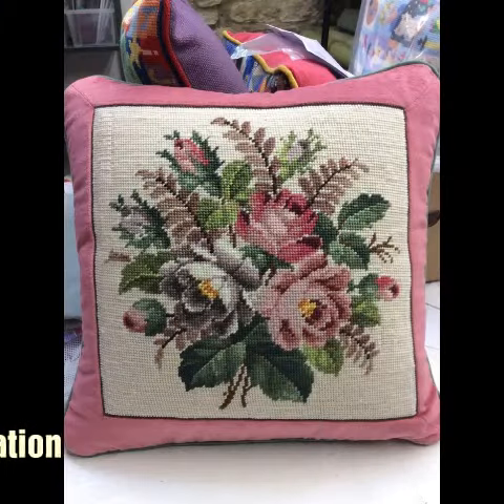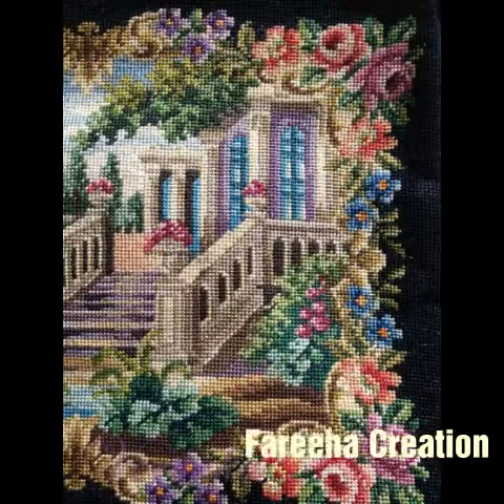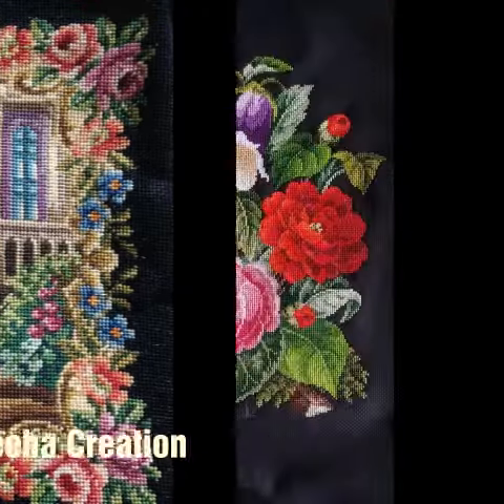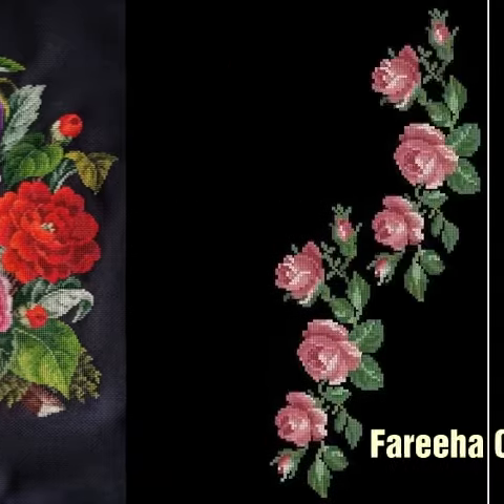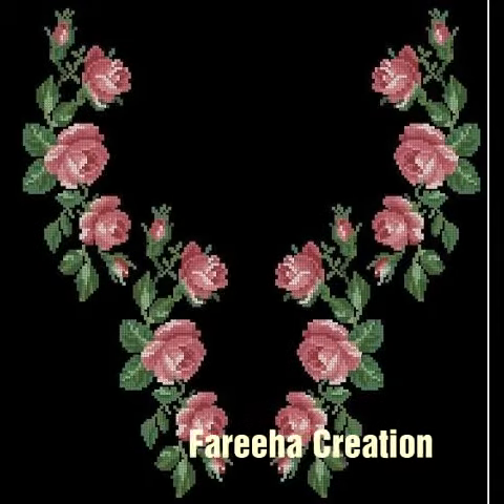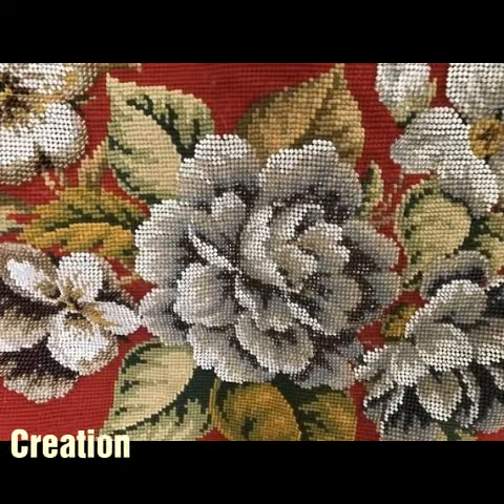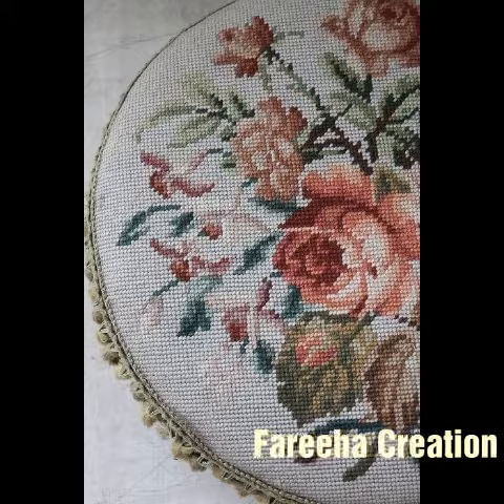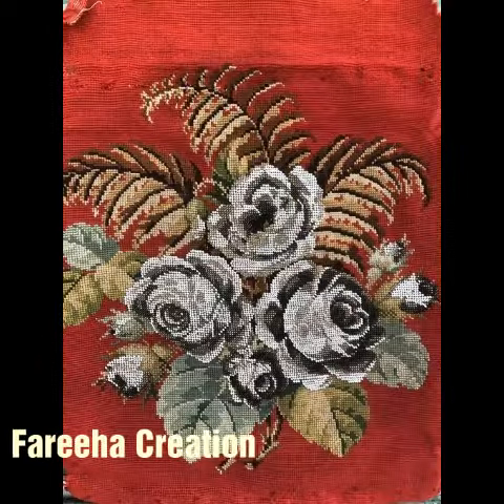Awesome Cross Stitch Different Pattern Designs || Fareeha Creation